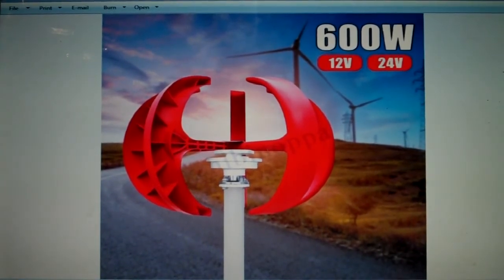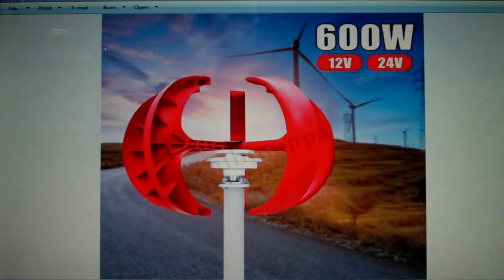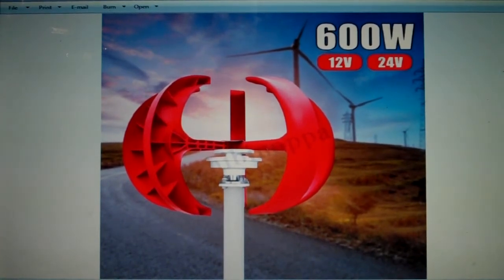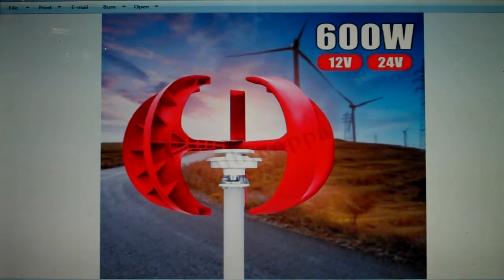SCAM-CHINESE VERTICAL AXIS WIND TURBINE-VAWT-JUNK-CONCLUSION-SCAM-PART 4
SEE PART 1-2-3.THIS IS PART 4 OF THE CONCLUSION I HAVE MADE ON THE CHINESE VERTICAL AXIS WIND TURBINE JUNK ! SCAM ! STAY AWAY !